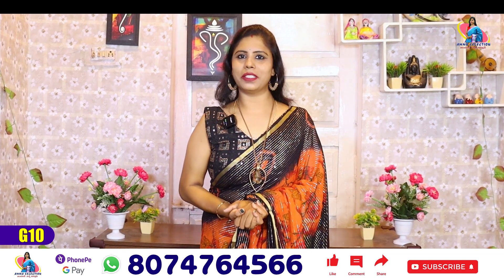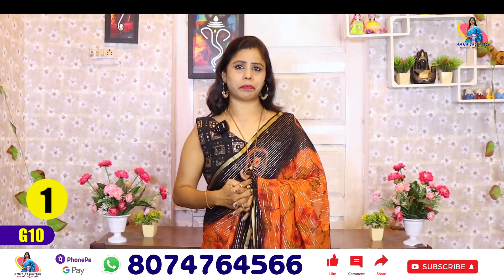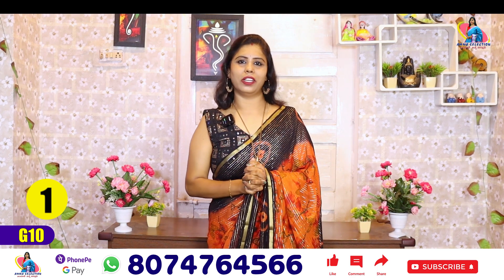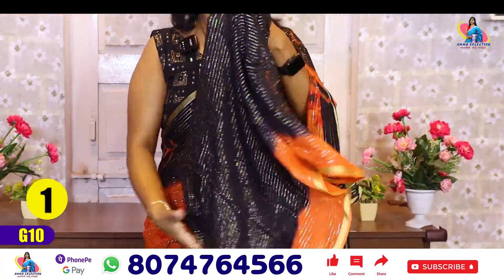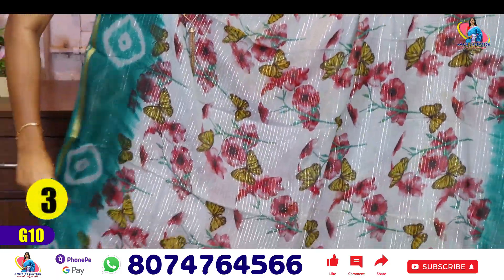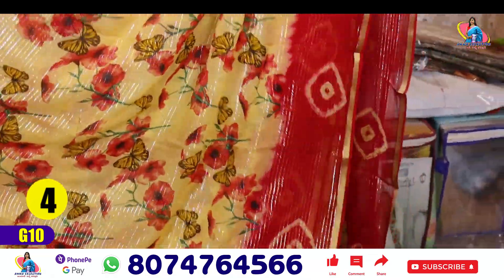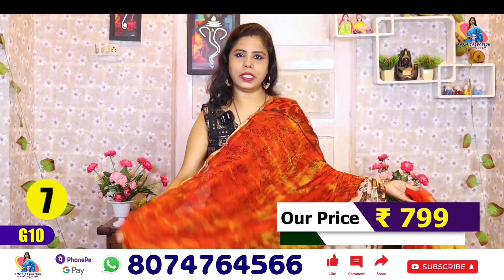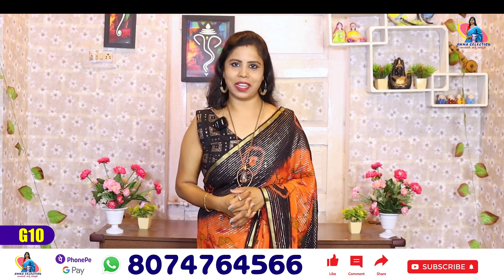Pure Georgette Zari Lines Sarees || 20 % Discount Sale || Amma Selection G10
In Today Episode i will share Pure Georgette Zari Lines Sarees collections